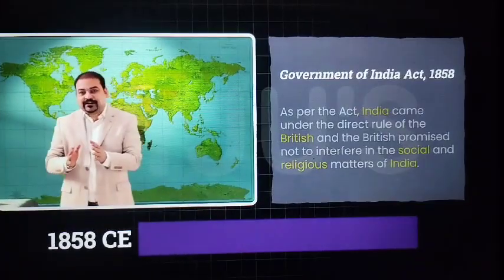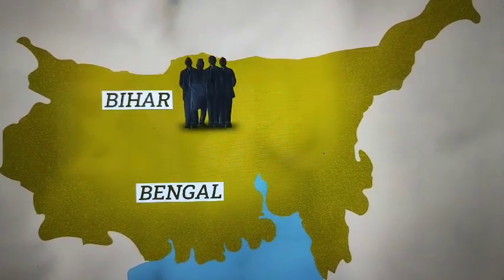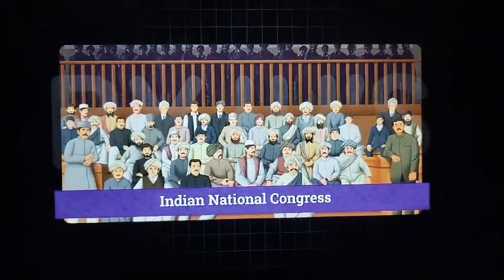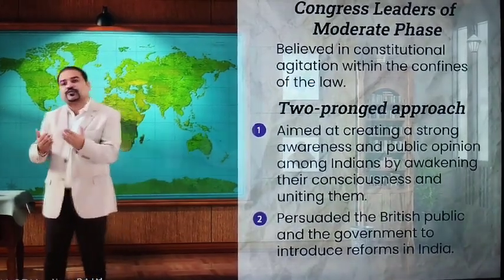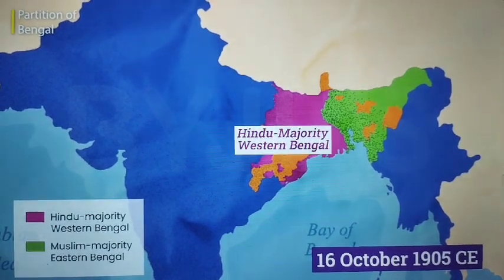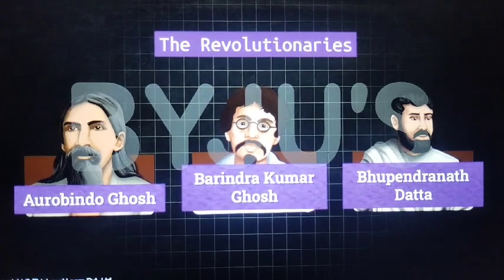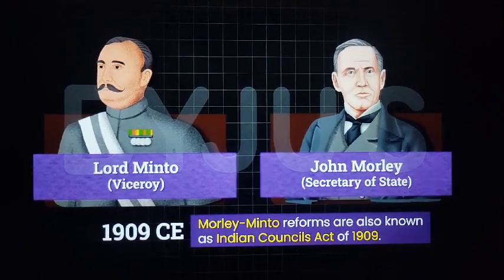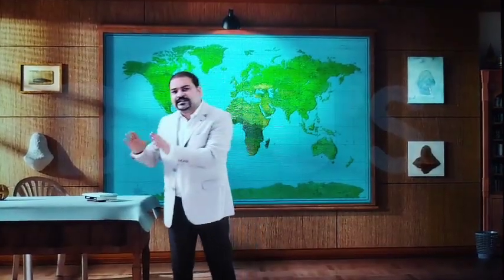A BRIEF HISTORY OF MODERN INDIA (Part-2) ANIMATED CHARACTERS